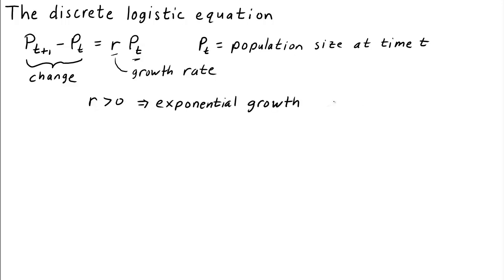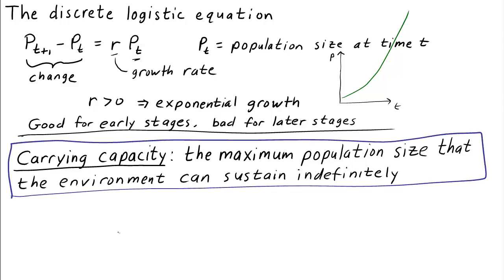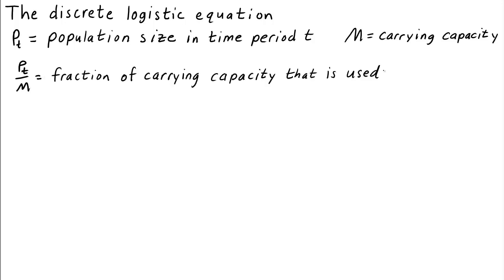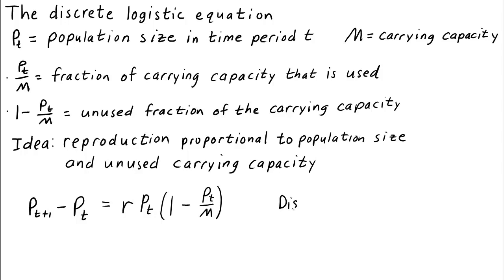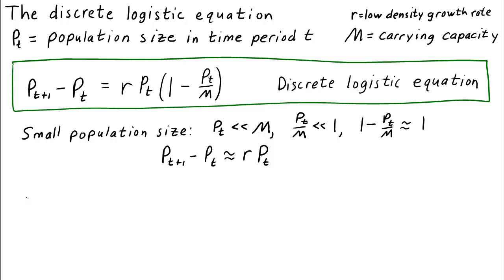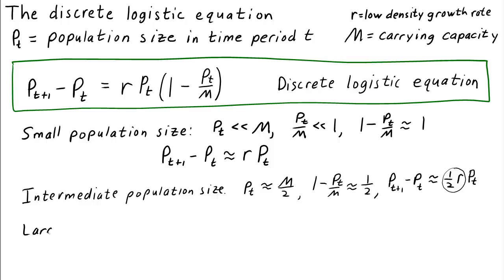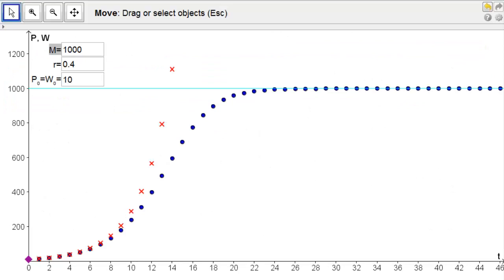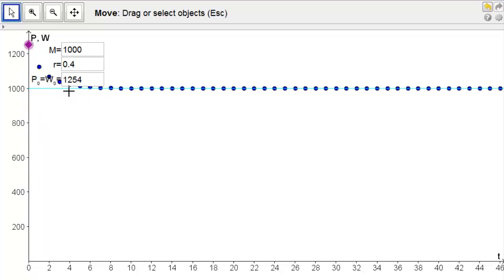The discrete logistic equation